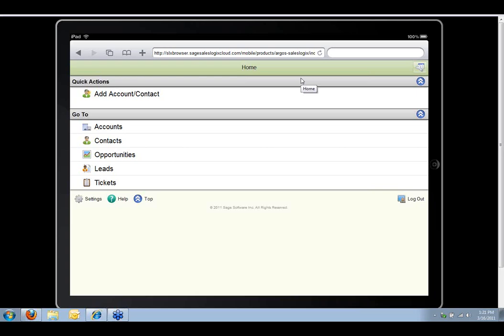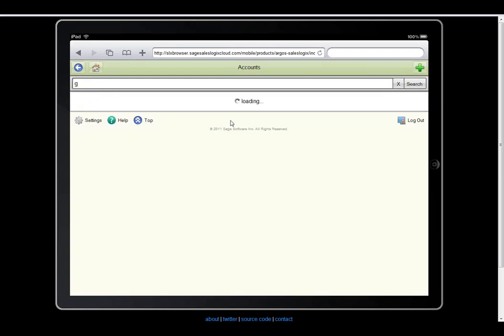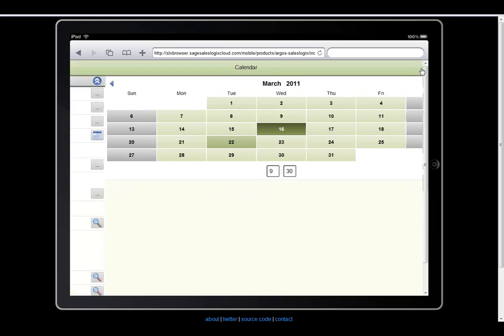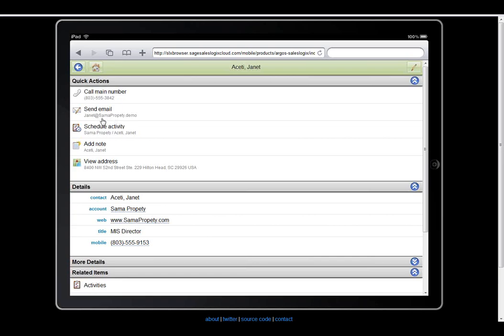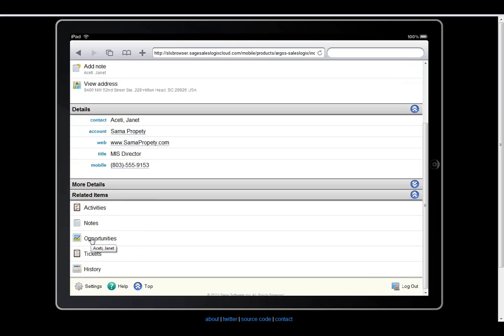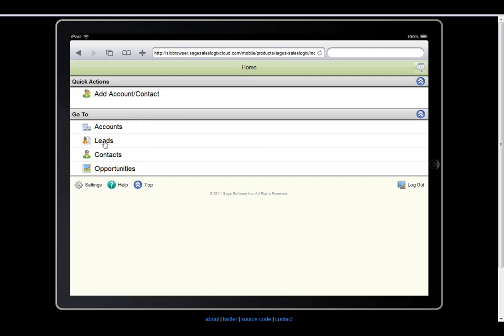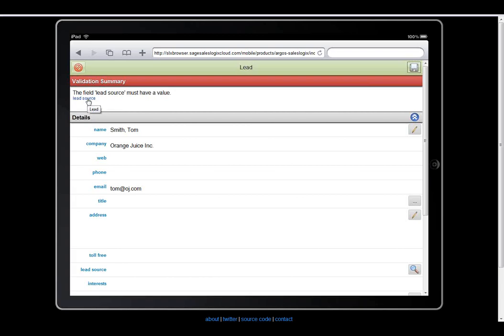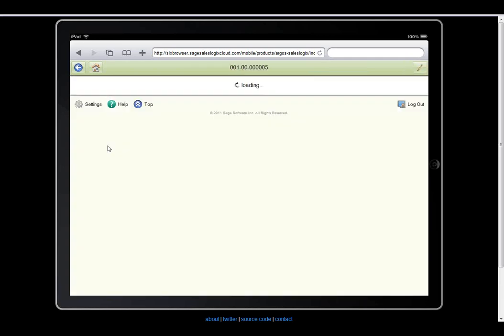New SalesLogix Mobile First Look Demo with iPad - SalesLogix Demo Series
- This is a demonstration of the New Sage SalesLogix Mobile application running on an iPad.